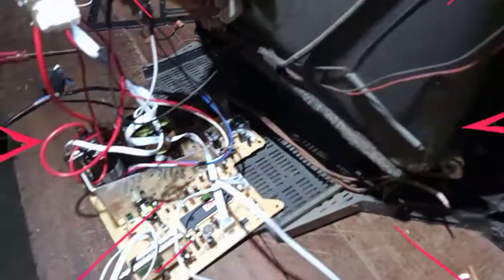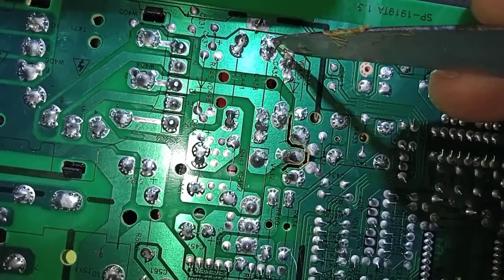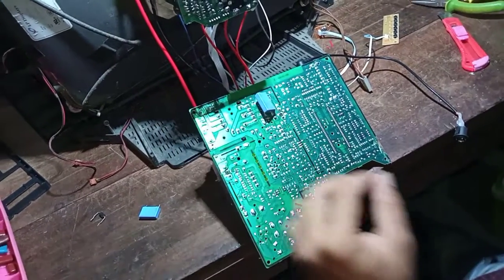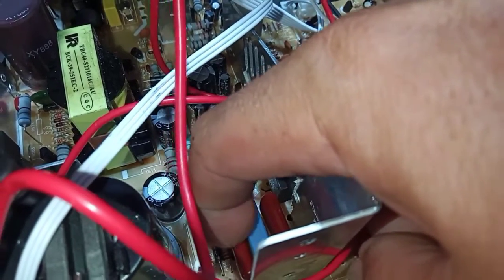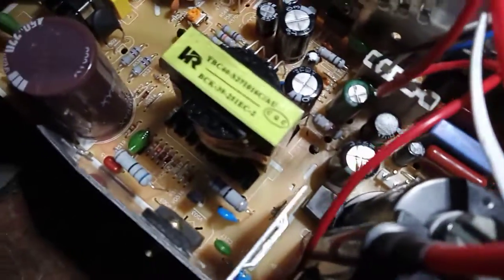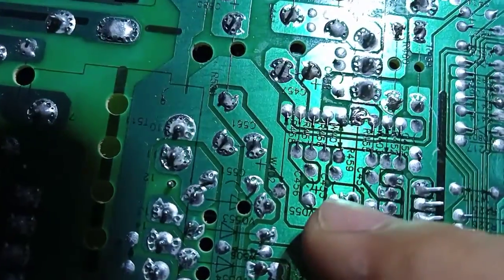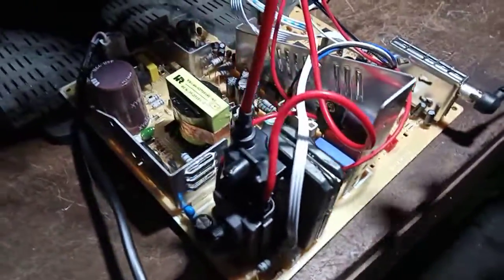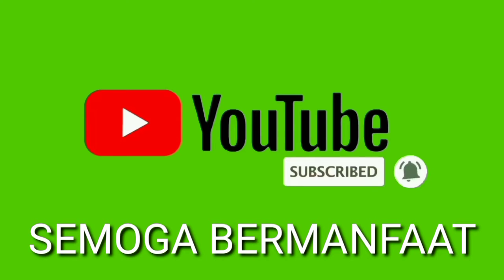CARA MERUBAH MESIN TV CHINA BIASA MENJADI MESIN TV SLIM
pertama yg harus dilakukan tes mesin tv tsb hidup apa ga..tes mesin lihat pada layar lebar gambarnya..setelah itu lihat kondensator keramik 912 di dobel sama 12n..apabila lebar gambar kurang..coba seting lewat faktori agar gambar melebar atas bawah..masih kurang lebar ganti R 1ohm disobek 1,5ohm..baru lebar penuh baru seting faktori..selamat mencoba.